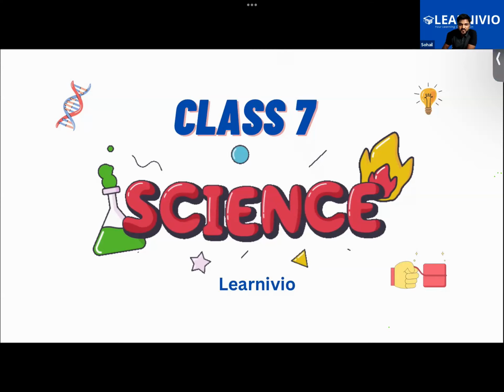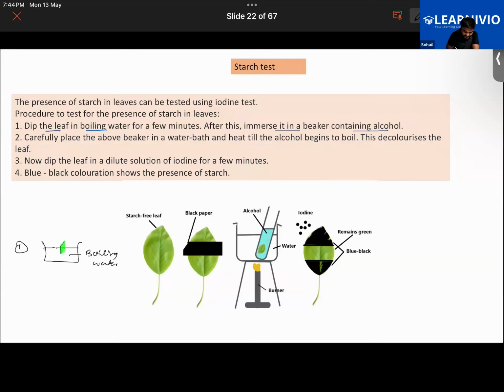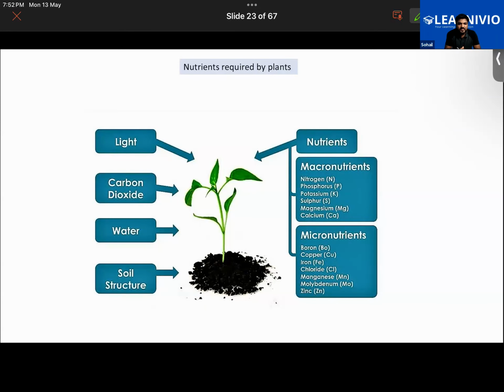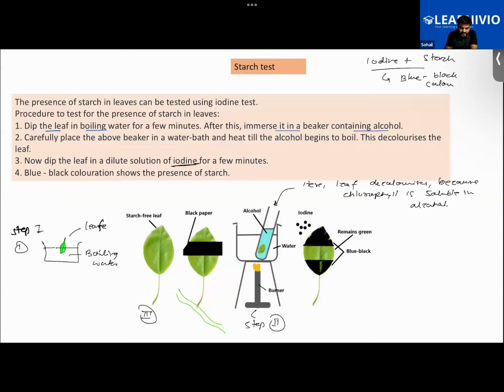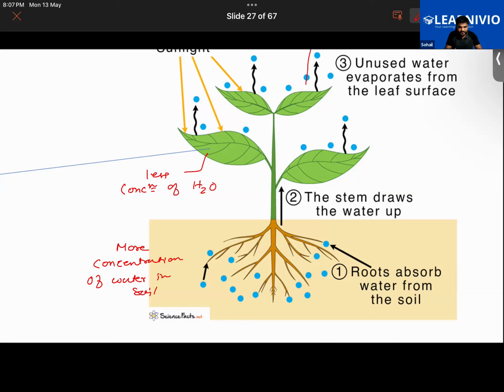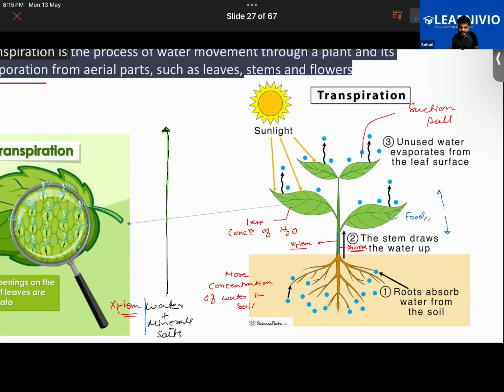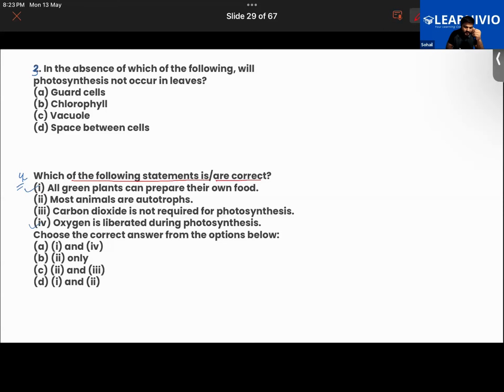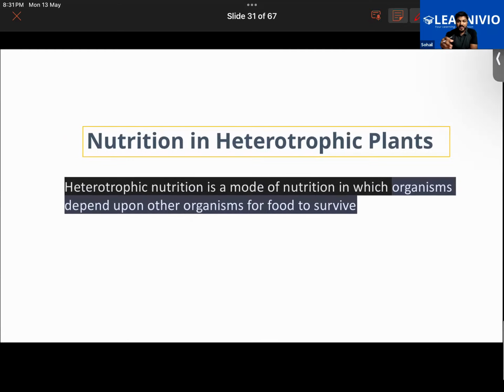Learnivio | Science Lect 7th S2 13-05-2024